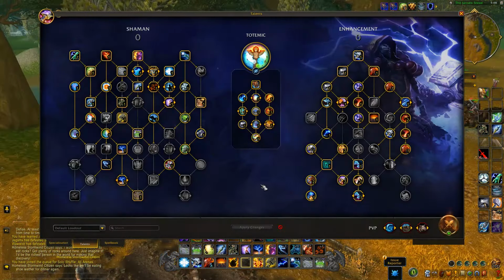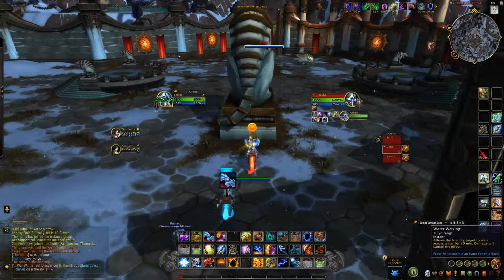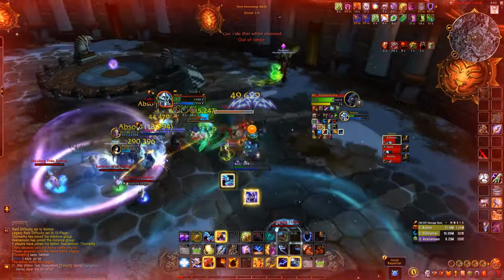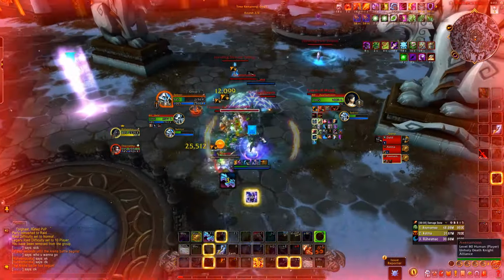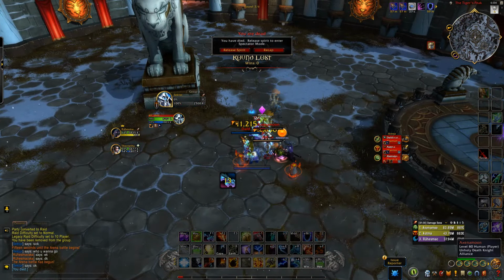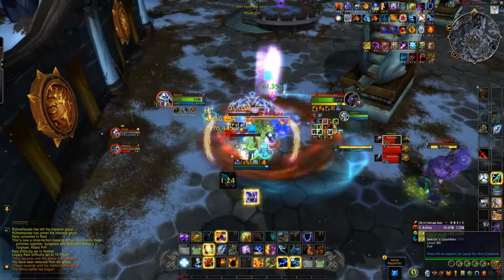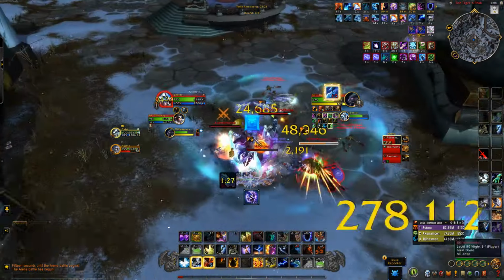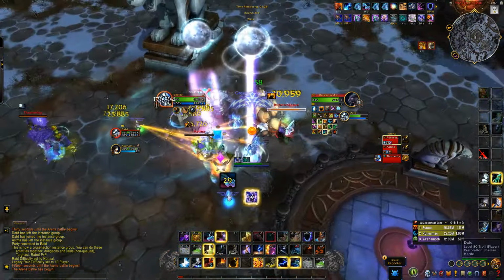Enhancement Shaman Beta SOLO SHUFFLE - The War Within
In today's video im finally jumping into solo shuffle in beta because it has become active unlike before.

Build used in this video - CcQA6DE2ZxOD3n18X41tWLU5RNzMzyMDMMjZmZmtZmlZYAAAAAAAAAAAWwsNjZmZRzy2wyoZmGsBgZbywMziZMzMmZmZgtZMNWsNzCMAAA

The War Within Beta